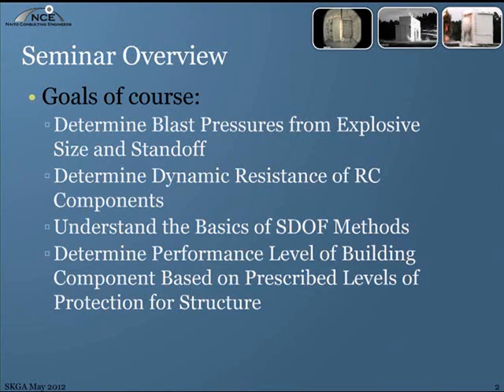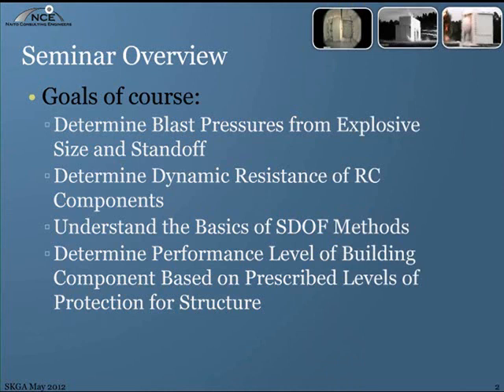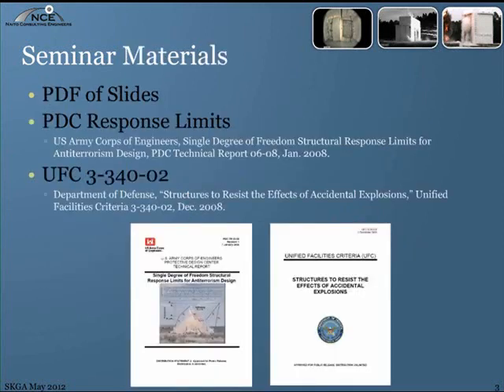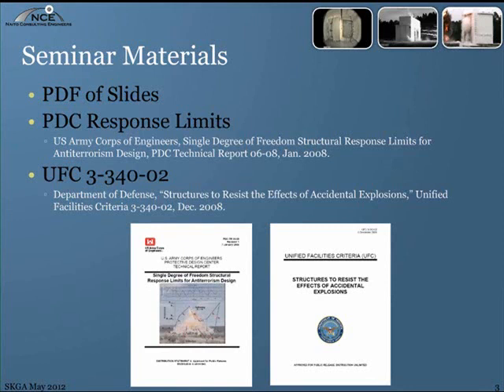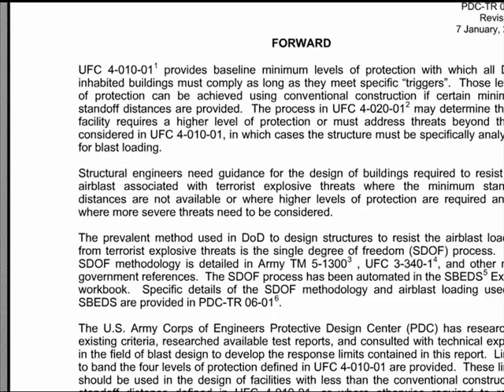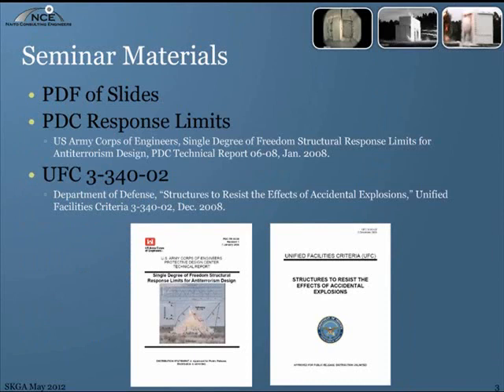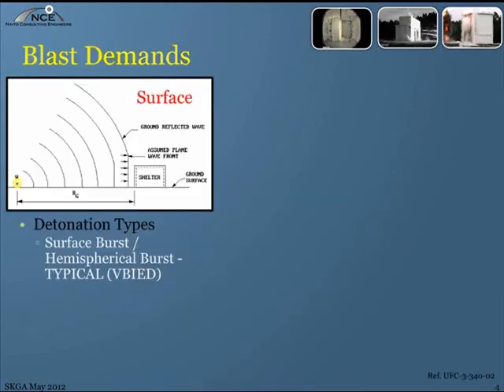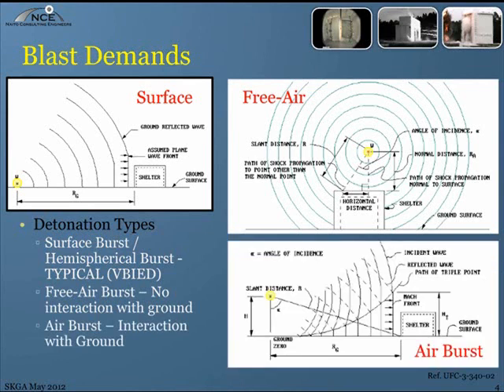Blast Design Requirements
This web seminar was originally aired on May 1, 2012, and is being offered in DVD format now with the full audio-visual experience. This seminar provides an introduction to blast loads, their effects, the analysis methods used and the performance-based design requirements that guide blast-resistant design. Due to the heightened potential for intentional high-explosive detonations in or adjacent to the buildings we work and live in, many government nonmilitary and military structures in the United States are required to consider blast demands as part of the design process. Until relatively recently, mitigation of this threat was the nearly exclusive domain of a handful of elite firms and individuals. Also, highly specialized techniques and tools were typically utilized. This seminar addresses the subject in an easy-to-understand manner because it is helpful for each member of the design team to understand how blast loads are considered during the design process.